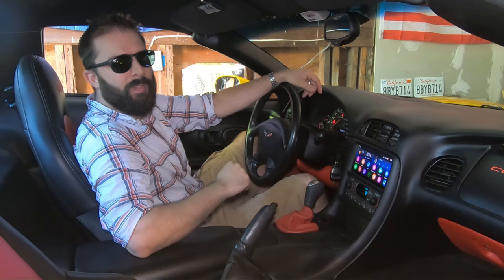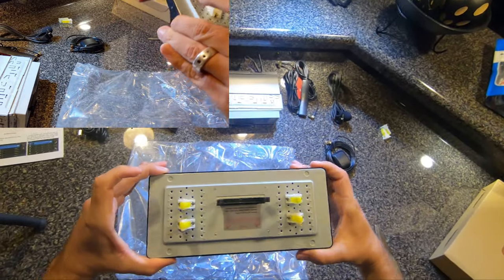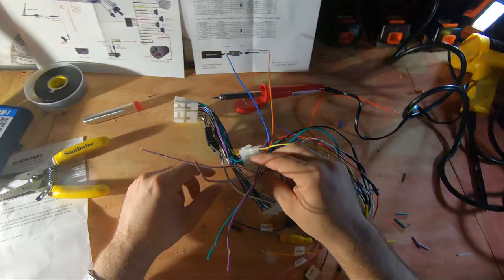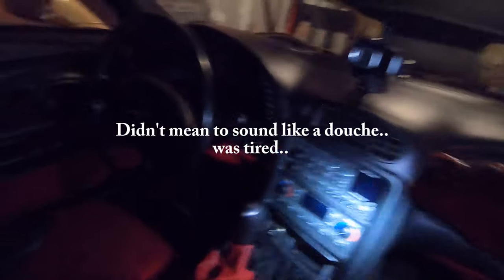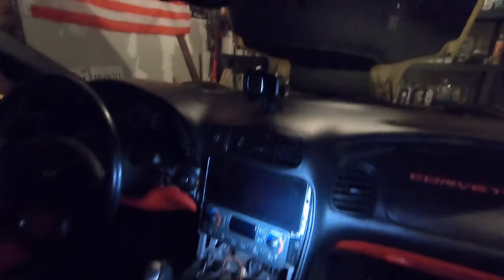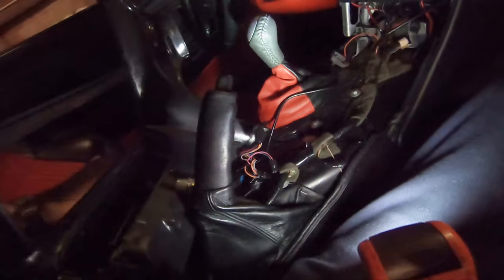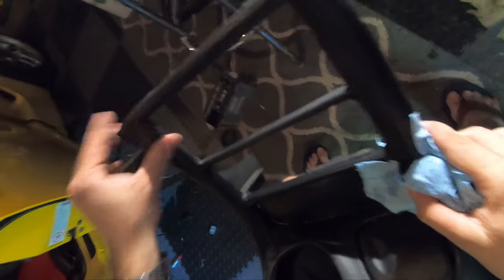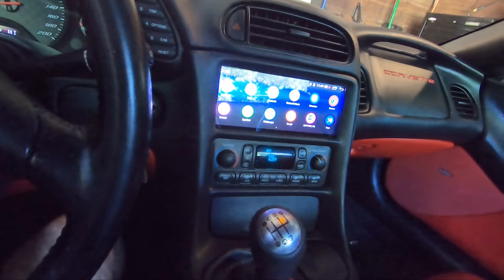THE BEST C5 CORVETTE HEAD UNIT YOU HAVE NEVER HEARD OF. RETAIN THE STOCK BEZEL WITH GPS & ANDROID.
Here is a 8 step “how to” for the Joying 1.5” din head unit that fits perfectly into the C5 with no need for a new bezel. Only requires slight modification with a file.  Android auto (this HU does work with apple as well).

 Follow the link at the bottom of the description for information on apple car play as I only have a droid.This project could be done in day with all of the appropriate tools and items. I would project 5-7 hours for someone that is pretty handy.

ITEMS NEEDED:
H/U

ANTENNA ADAPTER

TOOLS: Soldering iron/Solder
7&10mm socket
Flat heat screw driver/panel tool
Extra audio wire
Electrical tape

Heat shrink wrap
T20 torx bit
Wire cutting tool
Drimel or tin snips
File/sand paper
Drill with Philips bit
½” drill bit
Pliers (vice grip recommended)

Patience
Beer (x4)

***SPECIALS THANKS TO “Ltemple” OF CORVETTE FORUM FOR GIVING ME THE IDEA AND BASIC KNOW HOW TO TACKLE THIS JOB***

FOR THOSE THAT WOULD LIKE TO ROOT THE SOFTWARE TO FIT INSTEAD OF FILING HERE IS A LINK WITH THE INSTRUCTIONS.

(GO TO POST #125)

***ALSO, THE ABOVE LINK IS GREAT FOR ANSWERING ANY QUESTION I MAY FORGOTTEN TO MENTION. I.E. APPLE CAR PLAY ETC ETC***